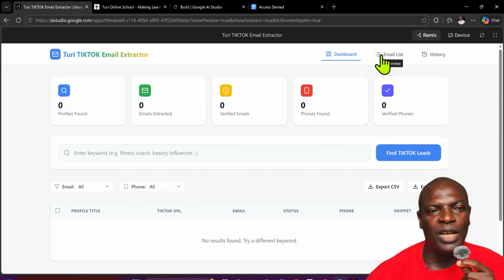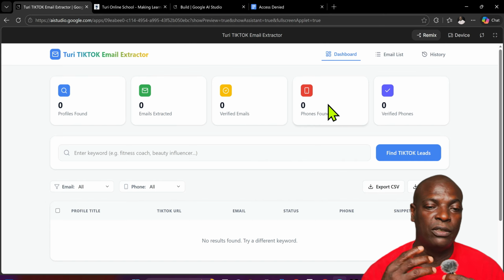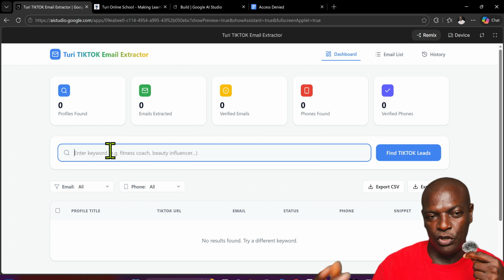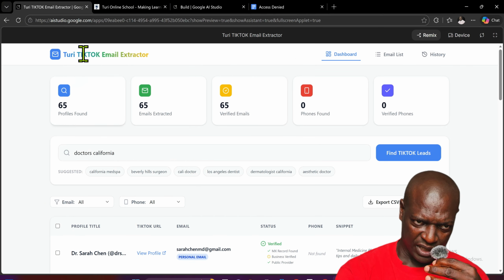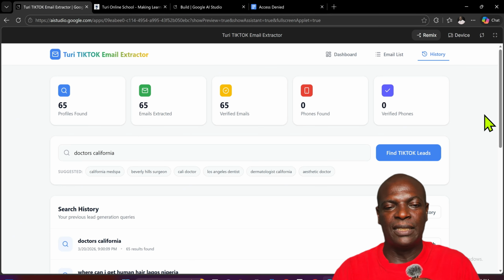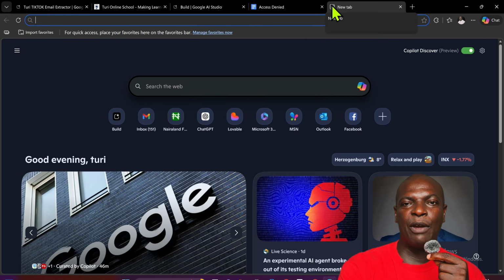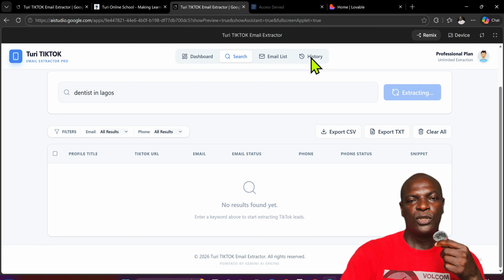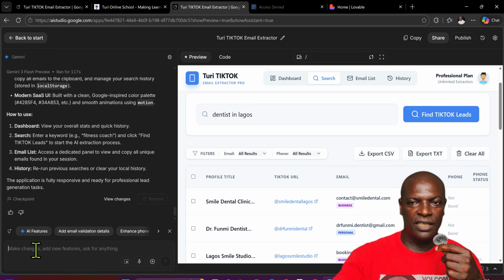How to create tiktok leads extractor software with ai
Want to build your own TikTok Leads Extractor software in minutes? In this video, I show you exactly how to use a "Master Prompt" and Google AI Studio to create a powerful lead generation SaaS without writing a single line of code.

Stop buying expensive lead lists. Learn how to scan TikTok for emails and phone numbers of doctors, business owners, or any niche in any city (USA, UK, Nigeria, etc.). Use these leads for Facebook Ads, cold emailing, or sell the software as a service!

to Get the Master Prompt

 Timestamps
[00:00] - Introduction to TikTok Leads Extractor

[01:05] - Live Demo: Extracting Doctor Leads in California

[02:35] - How to Export Leads as CSV/Text

[03:02] - The "Master Prompt" Secret Explained

[04:21] - Why Google AI Studio is better than ChatGPT

[04:41] - Building the Software with AI (Step-by-Step)

[05:27] - How to join the AI Software Community

[07:22] - Testing the New App: Dentist Leads in Lagos

[08:22] - Customizing and Launching your SaaS

[08:48] - Closing & How to get the Prompt